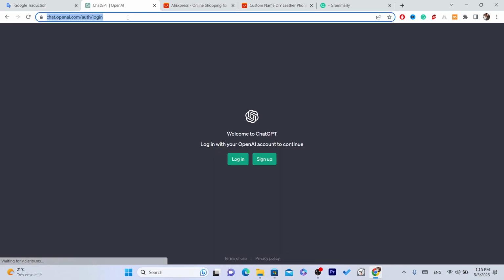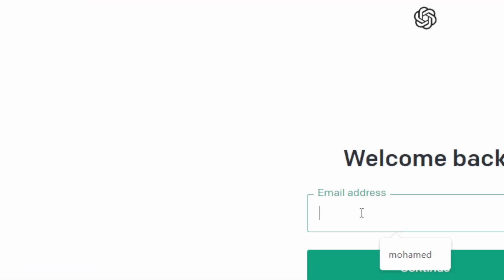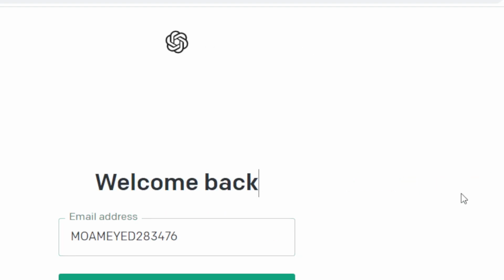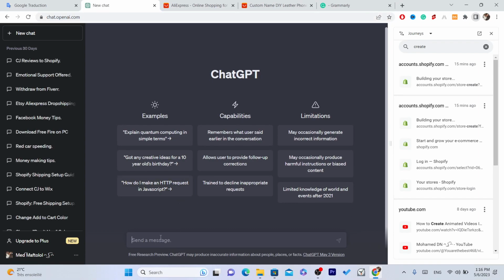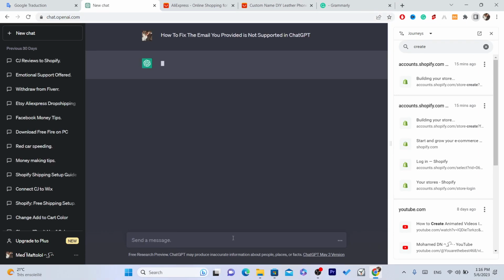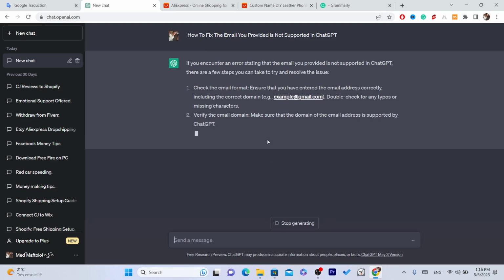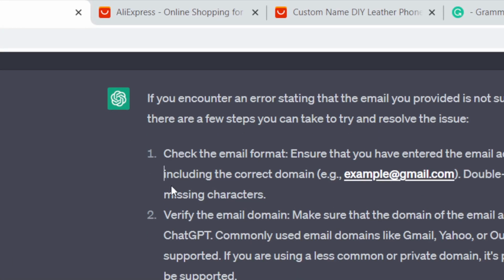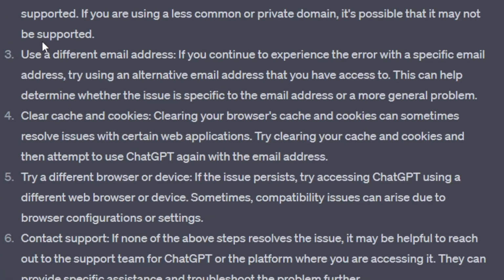How To Fix The Email You Provided is Not Supported in ChatGPT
If you've tried to sign up or log in to ChatGPT using your email address and received the message "The email you provided is not supported," don't worry, you're not alone. This error can occur for a number of reasons, but the good news is that it's usually easy to fix.